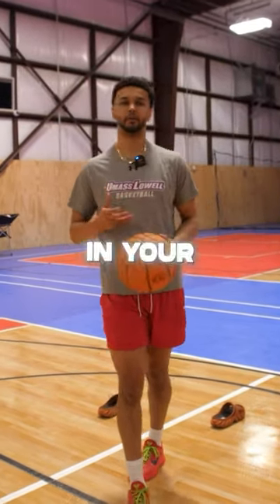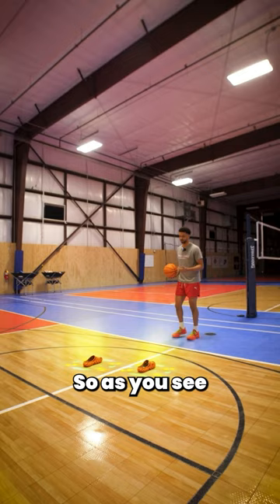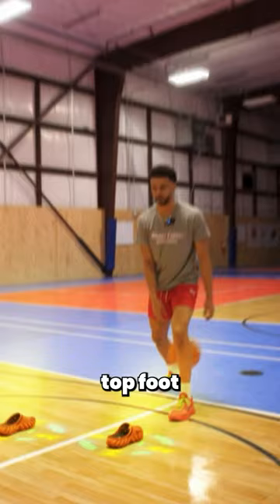Become IMPOSSIBLE to Guard With James Harden's SECRET Strategy 🤫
James Harden is almost impossible to guard when he is in his bag. Join us today and we'll show you how to dominate 1v1 matchups like James Harden!